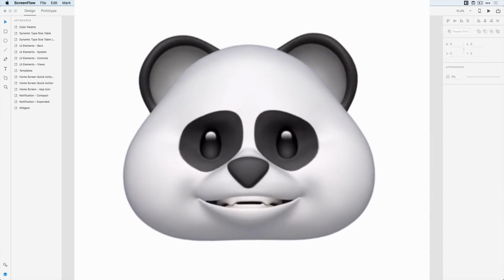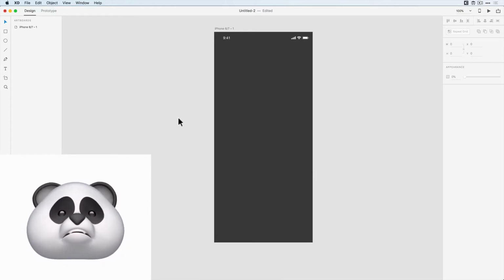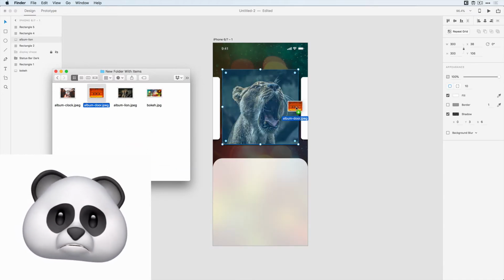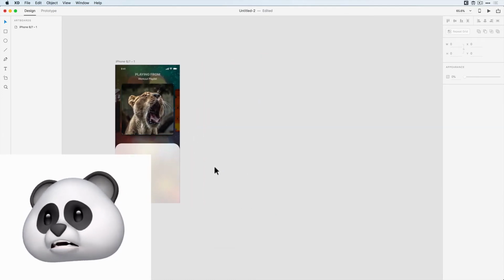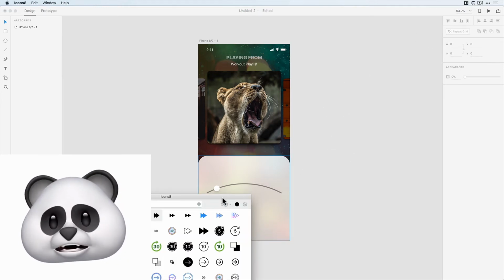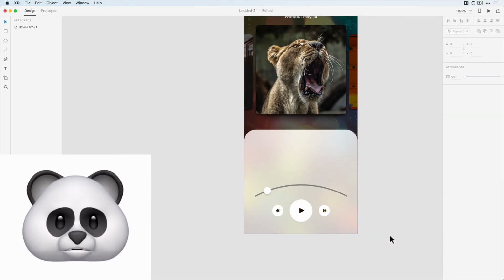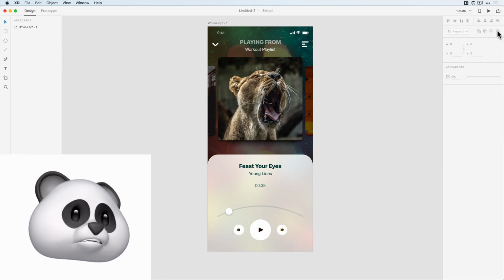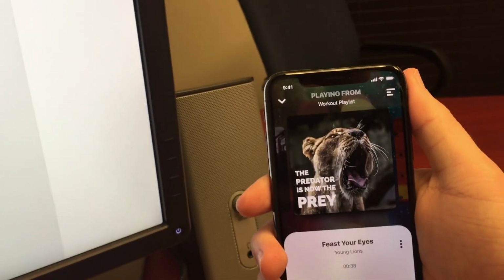[Tutorial] UX Design for iPhone X using Adobe XD (Experience Design)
Get thousands of free icons for your design using icons8.com

This video tutorial will walk you through UX/UIdesigning your iPhone X screen using Adobe XD. There are many things to consider if you are designing for iPhone X including the longer ratio, curved corners, and the notch near the top.